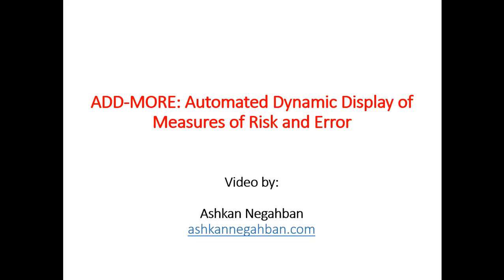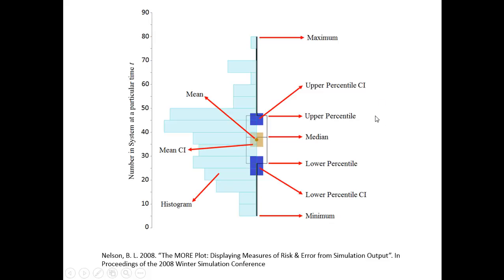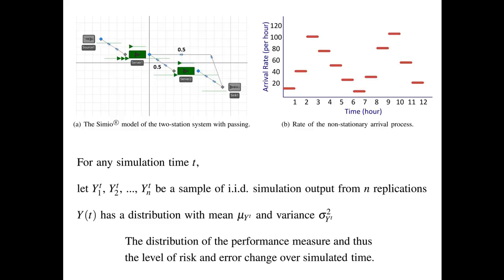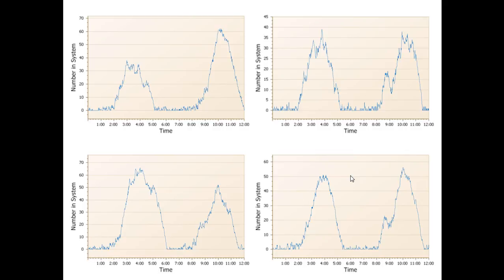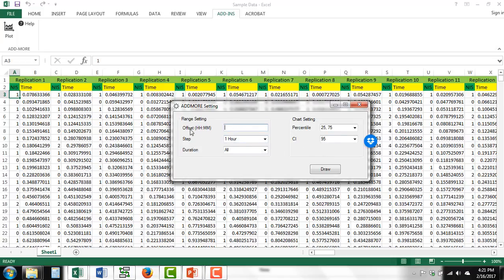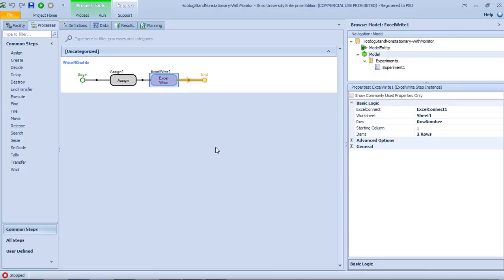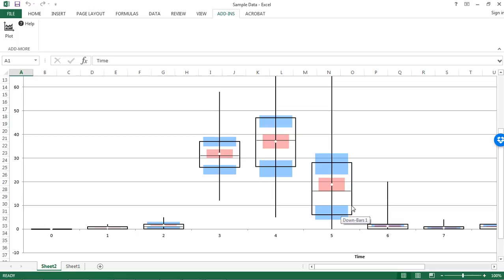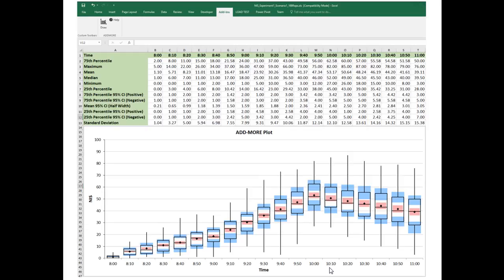ADD-MORE: Automated Dynamic Display of Measures of Risk and Error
This video reviews the basic concepts related to measures of risk and error in simulation modeling and analysis. It then presents a demo/tutorial for using the ADD-MORE Excel add-in for decision-making. The ADD-MORE tool can be cited as follows:

A. Negahban, M. Ansari, J.S. Smith. “ADD-MORE: Automated Dynamic Display of Measures of Risk and Error,” Proceedings of the 2016 Winter Simulation Conference.

Automated Dynamic Display of Measures of Risk and Error (ADD-MORE) is a tool that is designed to facilitate simulation output analysis. The ADD-MORE Excel Add-Inn automates the evaluation and visualization of measures of risk and error (MORE) for performance measures that change over time. The tool takes raw simulation output, automatically calculates the pertinent MORE values, and generates side-by-side MORE plots for different time ticks according to a user-specified interval to characterize how the mean and percentiles of a time-dependent statistic and their corresponding confidence intervals change over time.